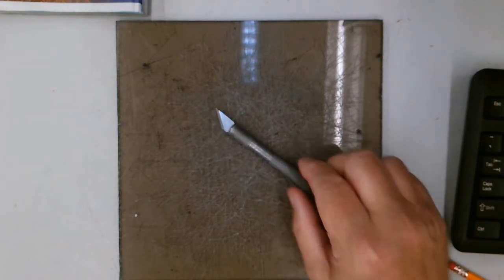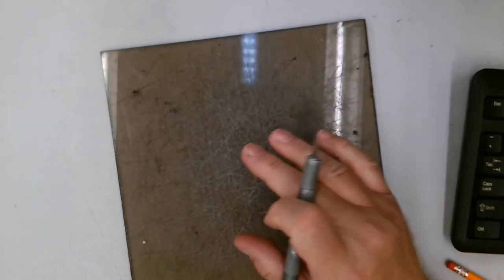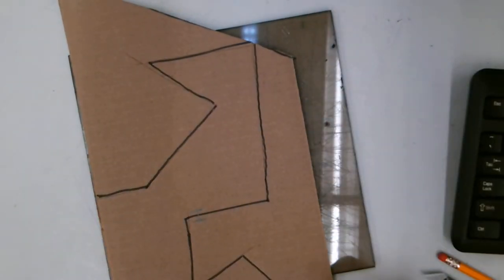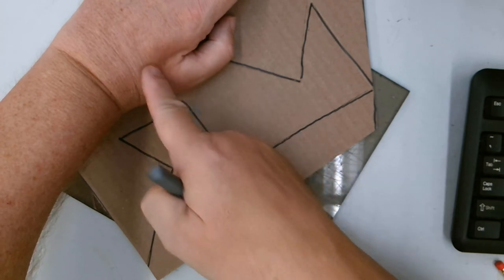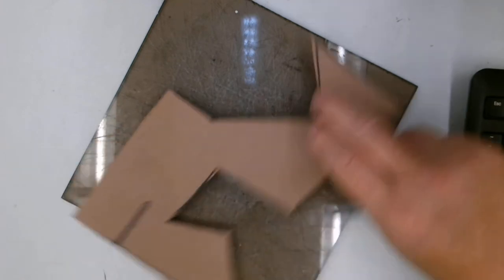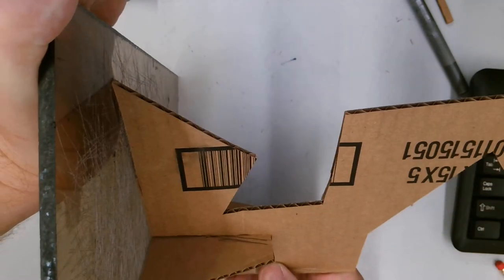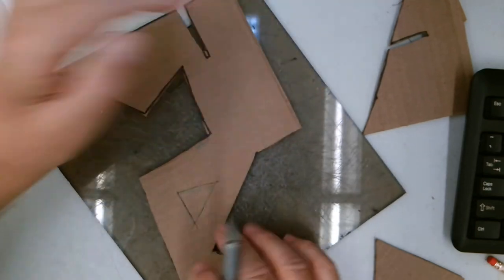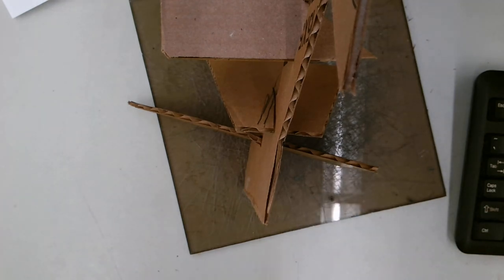Planar Sculpture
like Louise Nevelson , Alexander Calder  and Picaso sculptures made from flat planes.